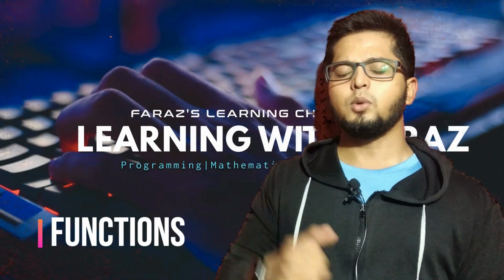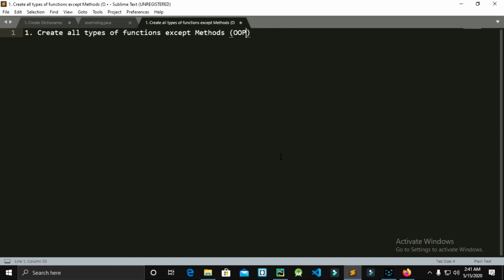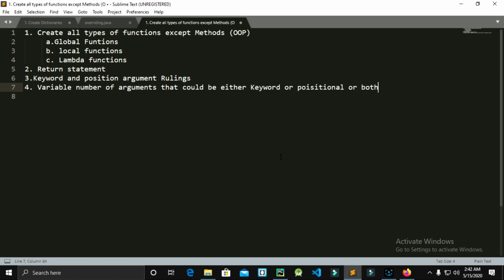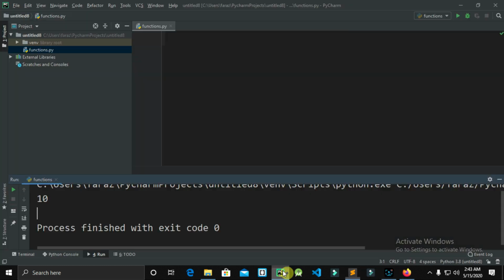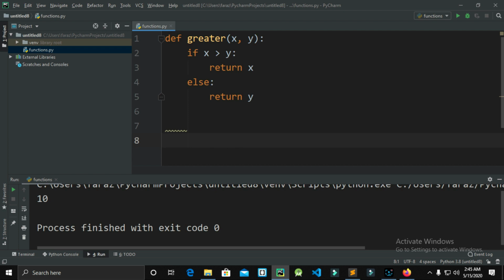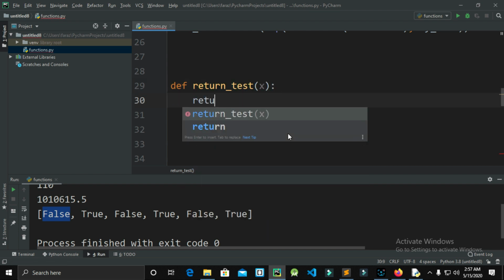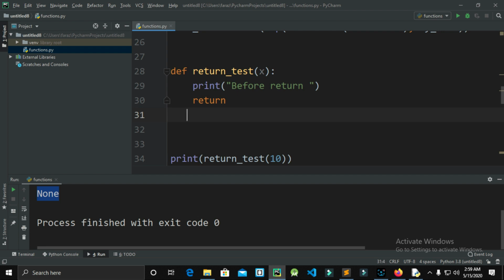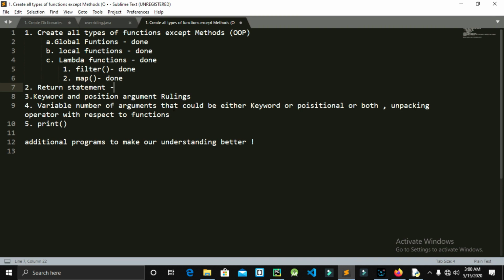14. Introduction to Functions in Python- How to Create a Function and More about Return Statement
In this video we are going to discuss about FUncitons in Python

IN General Language Functions mean "Work"

But in technical Terms and programming we define it as "A FUNCTION IS A MEANS OF PACKAGING UP AND PARAMATERIZED FUNCTIONALITY"

in order to create a function in Python the following Syntax Should be followed
def funtion_name( parameters ):
       suite

the def keyword stands for definition and function_name here can be any python valid identifier , and Lower cases are considered for convince.
Parameters here can b of any number that we can pass to a function

You can define functions to provide the required functionality. Here are simple rules to define a function in Python.

    Function blocks begin with the keyword def followed by the function name and parentheses ( ( ) ).

    Any input parameters or arguments should be placed within these parentheses. You can also define parameters inside these parentheses.

    The first statement of a function can be an optional statement - the documentation string of the function or docstring.

    The code block within every function starts with a colon (:) and is indented.

    The statement return [expression] exits a function, optionally passing back an expression to the caller. A return statement with no arguments is the same as return None.

Syntax

def functionname( parameters ):
   "function_docstring"
   function_suite
   return [expression]

By default, parameters have a positional behavior and you need to inform them in the same order that they were defined.
Example

The following function takes a string as input parameter and prints it on standard screen.

def printme( str ):
   "This prints a passed string into this function"
   print str
   return

Defining a function only gives it a name, specifies the parameters that are to be included in the function and structures the blocks of code.

Once the basic structure of a function is finalized, you can execute it by calling it from another function or directly from the Python prompt. Following is the example to call printme() function −
Live Demo

#!/usr/bin/python

# Function definition is here
def printme( str ):
   print str
   return;

# Now you can call printme function
printme("I'm first call to user defined function!")
printme("Again second call to the same function")

When the above code is executed, it produces the following result −

I'm first call to user defined function!
Again second call to the same function